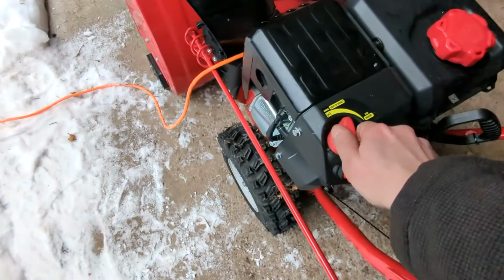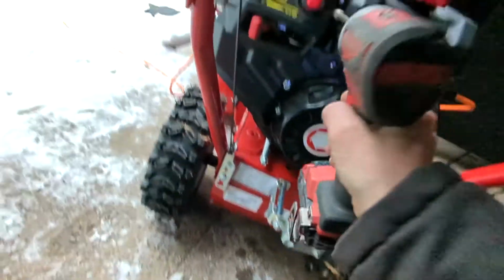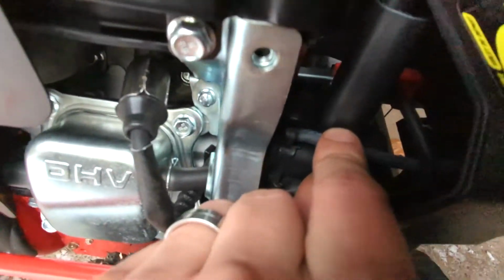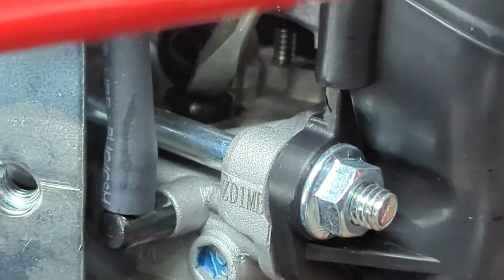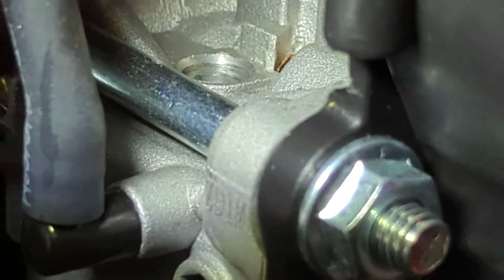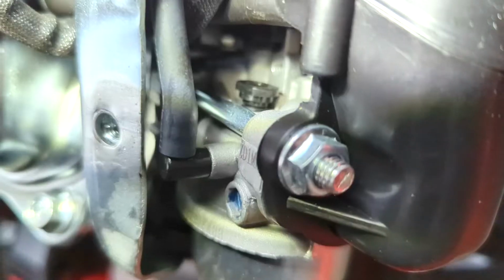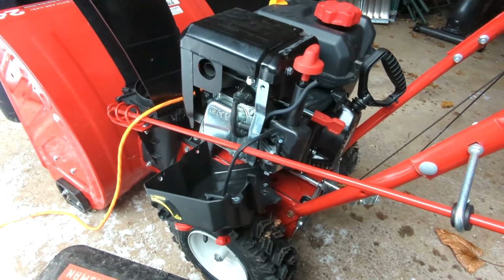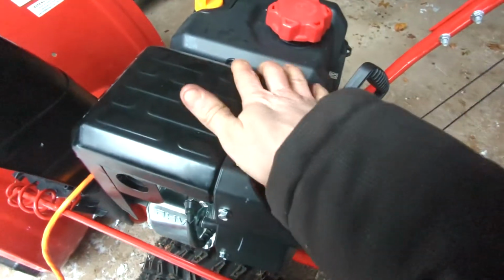Snowblower engine surging, how to clean the pilot jet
This is part two of my snowblower carburetor series.  In this video I remove the pilot jet and clean  it.  If you  have not watched the first video  I would recommend doing so.